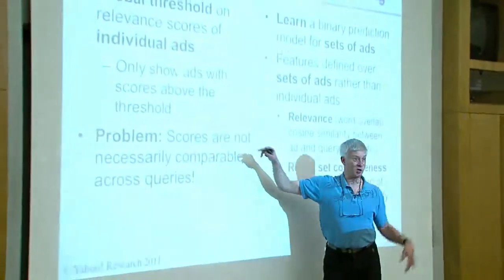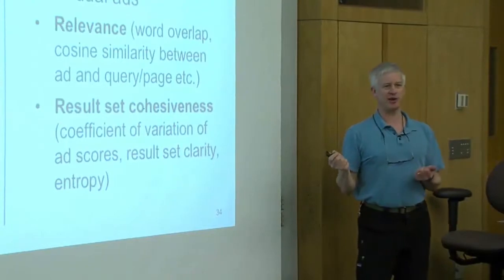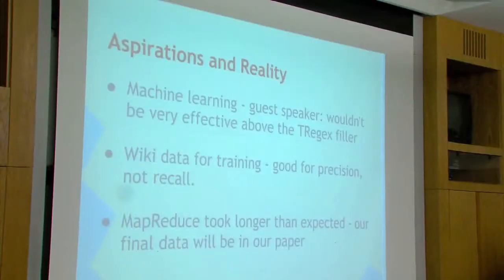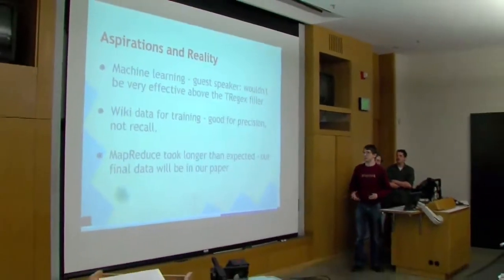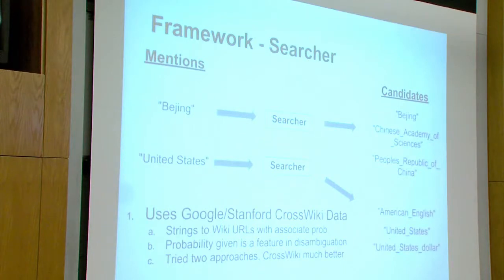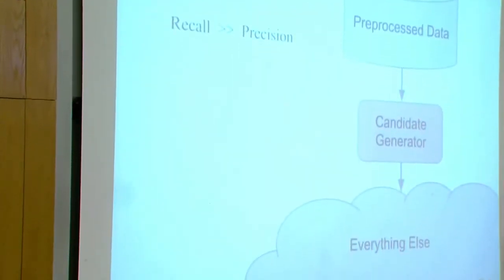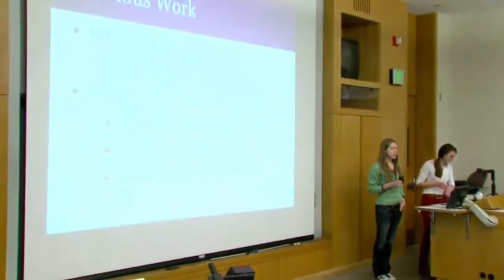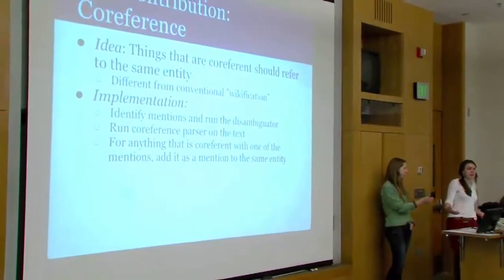Advanced Internet and Web Services, CSE 454, Winter 2013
This video shows a collaborative group project involving everyone in the  Advanced Internet Systems Capstone course at the UW Paul G. Allen School of Computer Science & Engineering.  The focus was information extraction, widely believed to be the future of Web search. They divided into small groups (eg 2 people), each working on a component of an integrated system to "read the Web", augmenting a knowledge base (like Freebase) with entity-attribute-value triples by automatically processing newswire and Web text. This video is closed captioned.